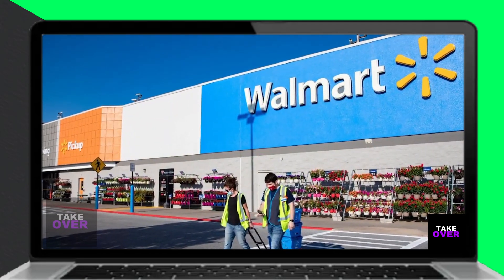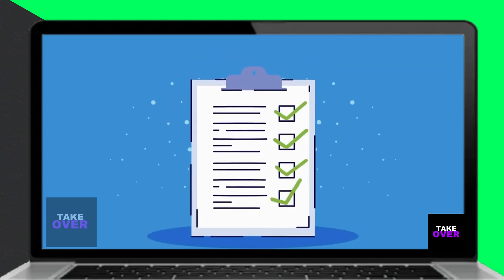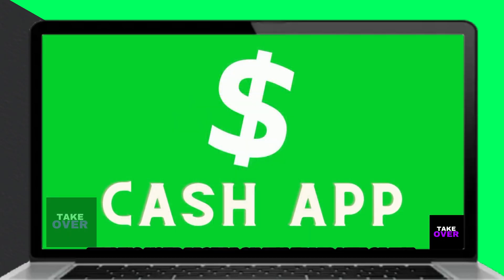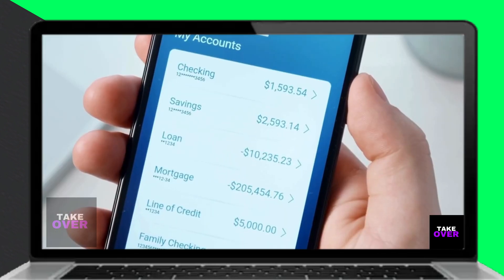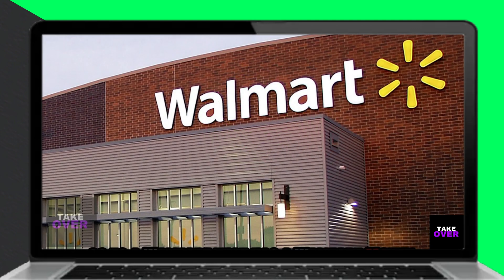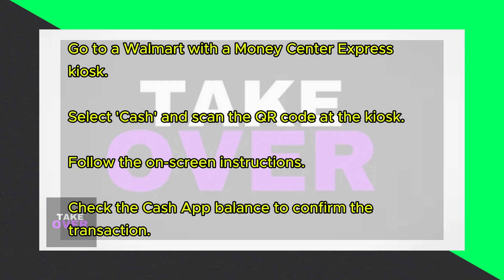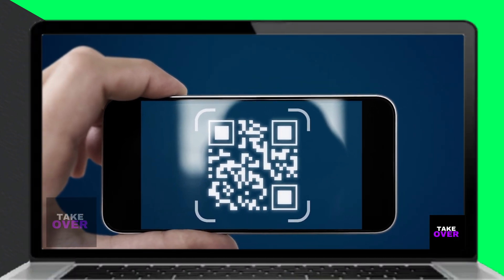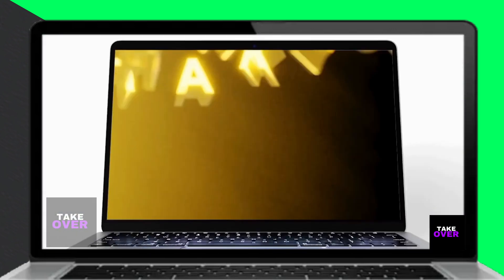How To Get Money Off Cash App At Walmart Without Card(Cash Out From CashApp At Walmart Without Card)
How To Get Money Off Cash App At Walmart Without Card(Cash Out From CashApp At Walmart Without Card).  In this video tutorial I will show you how to get money off Cash App at Walmart without card.